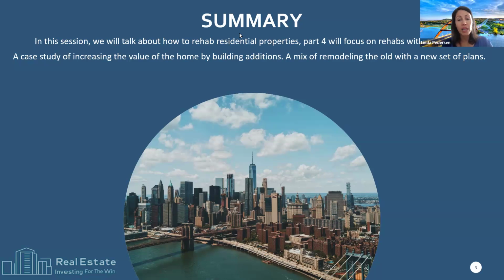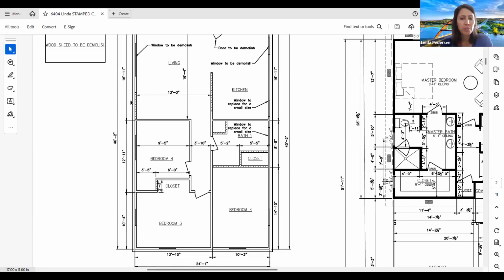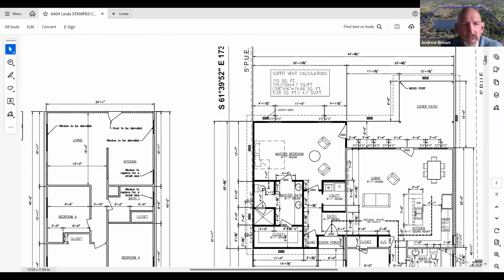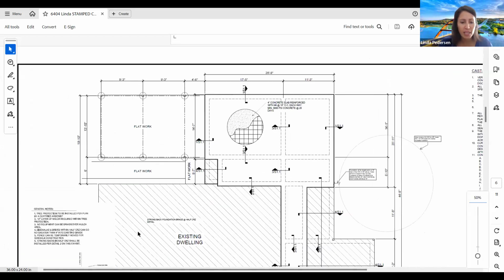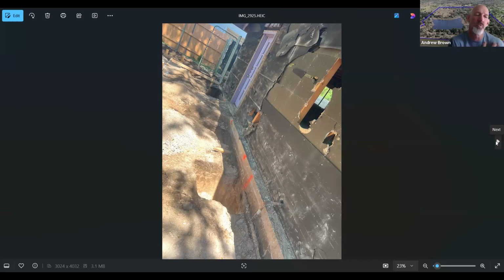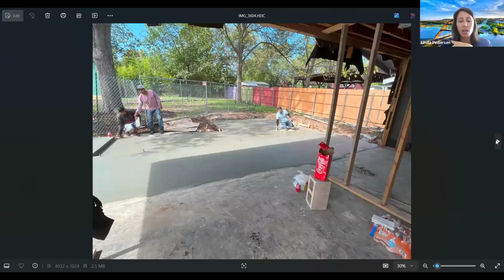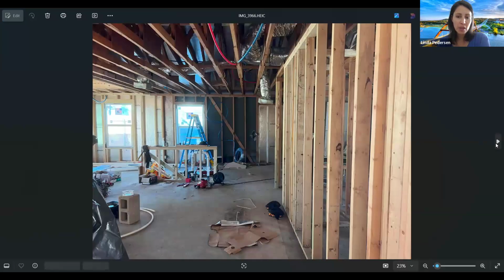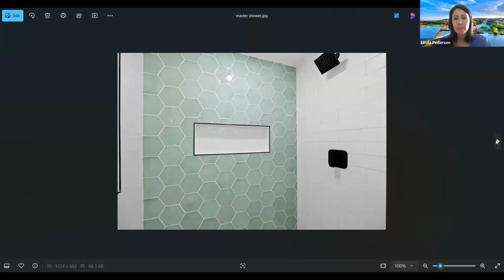Rehabbing Part 4: Complete Home Renovation Transformation: From Framing to Market-Ready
Join Linda Pedersen and Andrew Brown as they take you through the complete transformation of a fixer-upper into a stunning, market-ready home. This renovation project combines expert tips, cost-effective design choices, and unique real estate investment strategies—all to create a beautiful, functional space that sold quickly in a challenging market.

In this video, you’ll learn:

Smart Framing & Layout Planning: How to maximize light, space, and flow with strategic framing and window placement.
Cost-Saving Design Tips: Discover budget-friendly hacks for custom showers, mirrors, and windows that still look amazing.
Efficient HVAC & Insulation Choices: Advice on HVAC placement and insulation to keep energy costs down, especially in hot climates.
Staging for Success: Simple but powerful staging and landscaping ideas that add value and curb appeal.
Buyer Attraction Strategies: How to create a home that speaks to buyers and drives demand, even in a tough real estate market.
Whether you're an investor, a DIY renovator, or someone looking to improve your own space, this walkthrough is packed with valuable insights to help you make the most out of any property. Stick around for the final reveal, including pro photos that showcase the stunning results!